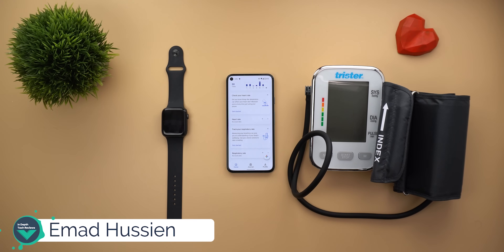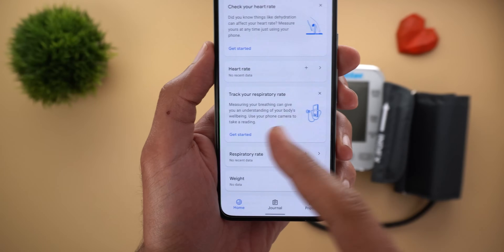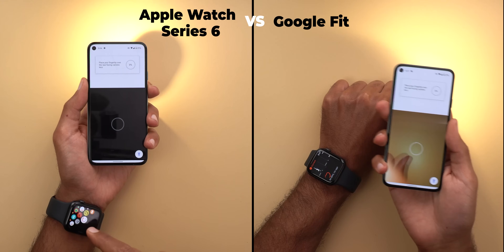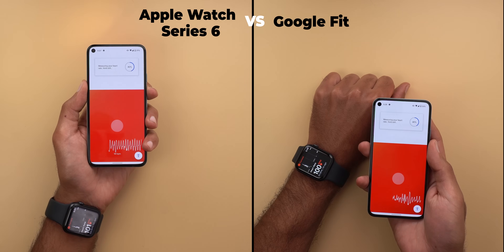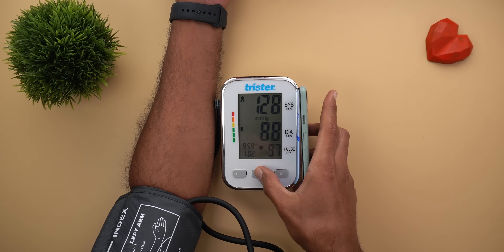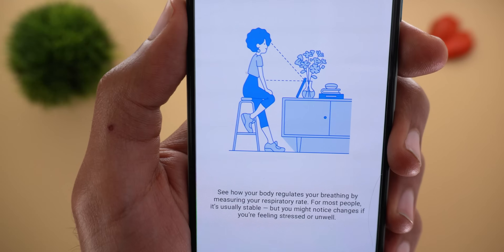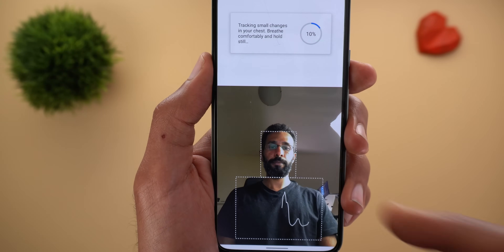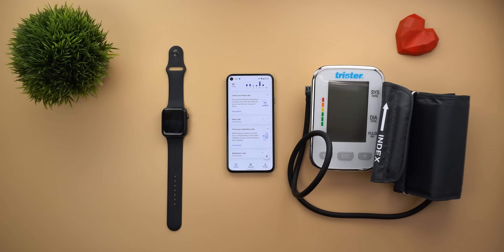Google Fit Camera Heart Rate vs Apple Watch vs Blood Pressure Monitor - Comparison & APK Download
In this video am gonna walk you through the heart rate & respiratory rate measurement features of Google's Fit and show you how accurate is it compared to Apple Watch Series 6 and a medical heart rate monitor device.

Once the page loads you will see the download button under "GOOGLE FIT V2.51" title, download and enjoy the new features.
Follow me on:

***Time Codes***

0:00 - Intro
0:50 - Google Fit Heart Rate Using Camera Walkthrough
1:38 - Google Fit vs Apple Watch Series 6 Heart Rate Accuracy
3:49 - Google Fit vs Blood Pressure Monitor Heart Rate Accuracy
4:38 - Google Fit Respiratory Rate Using Camera Walkthrough
6:45 - How to get the new features (APK Download)
7:09 - Outro